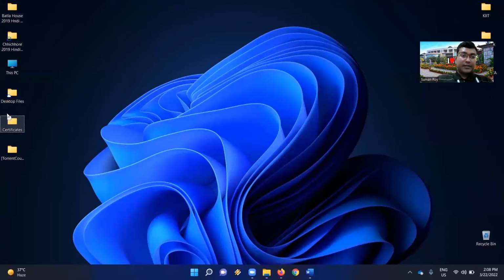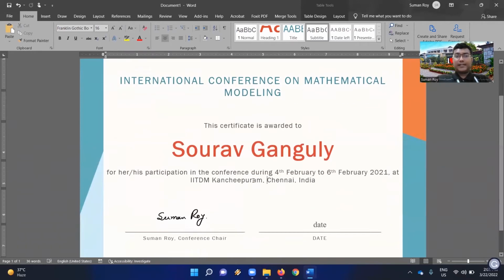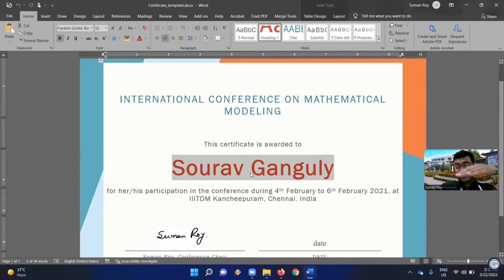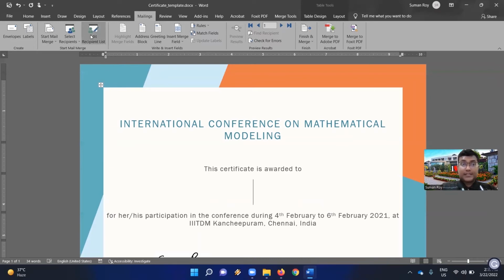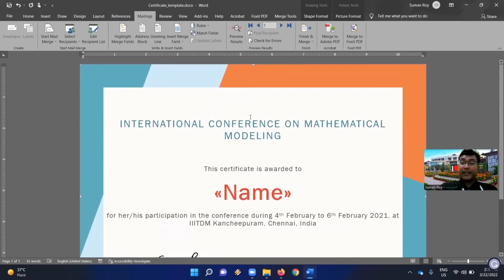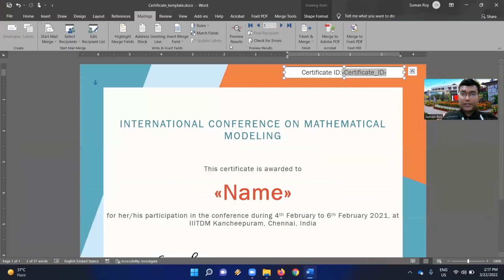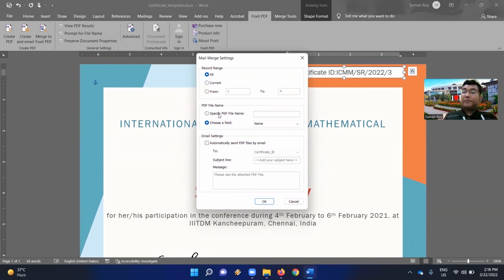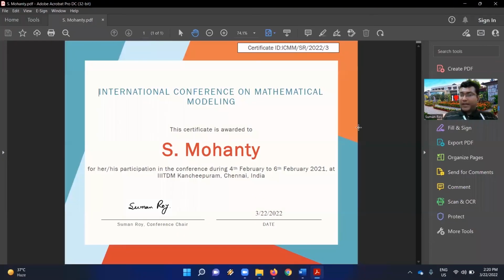Mail merge for generating customized PDFs whose entries are taken from a list or excel sheet.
This video describes the process of generating multiple customized PDFs with data taken from an excel sheet or list.
Applications:
- generating multiple certificates within a fixed template.
- generating multiple ID cards.
- generating individual Mark/Grade sheet.
- Creating Invoice
-Personalised Letters etc.

Prerequisites: MS office and Adobe/Foxit PDF editor.